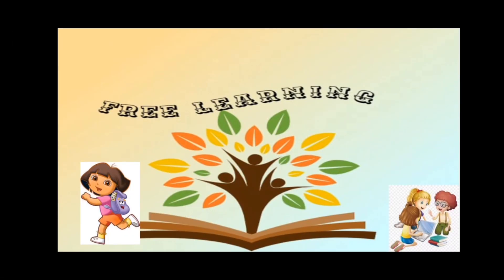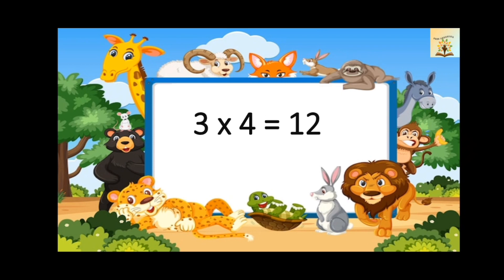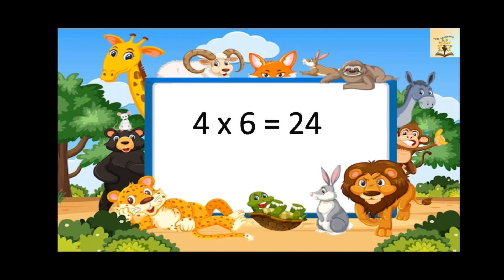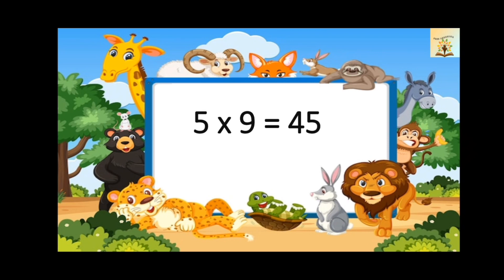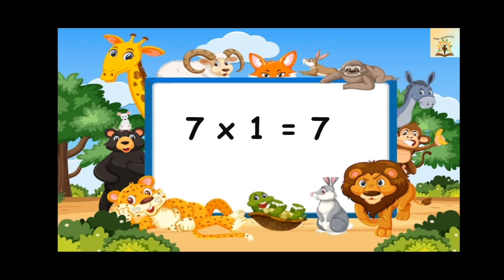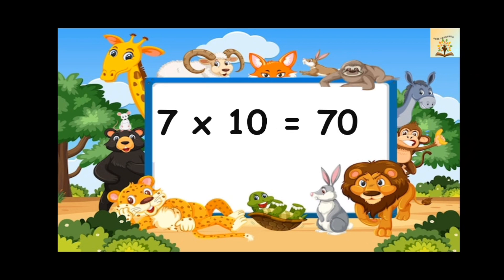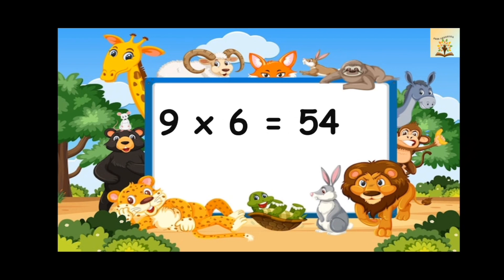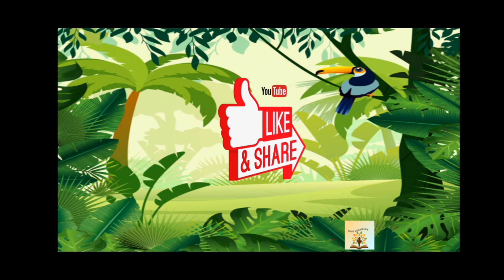Learn Multiplication/Table 2 to 10/ Table two to Ten/ Kids Video/ Easy way to learn table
Multiplication/Table 2 to 10/ Table two to Ten/ Kids Video/ Easy way to learn table